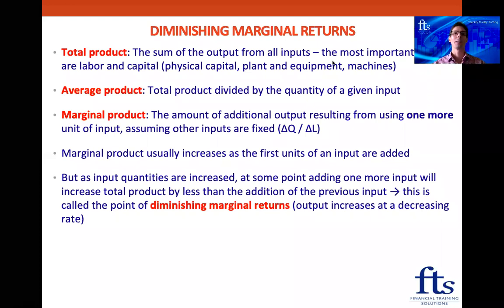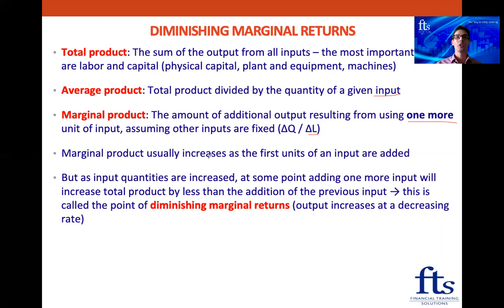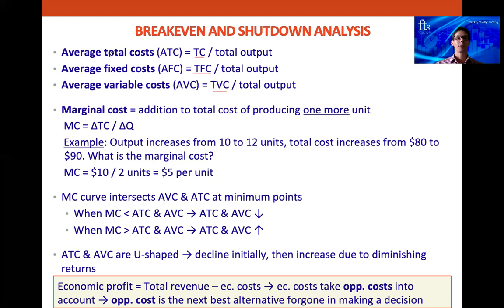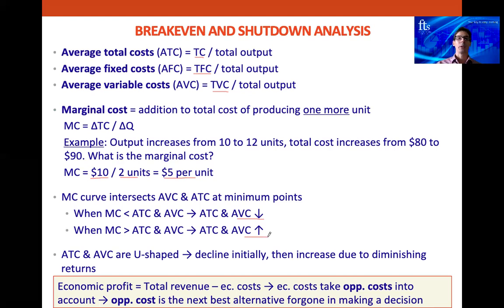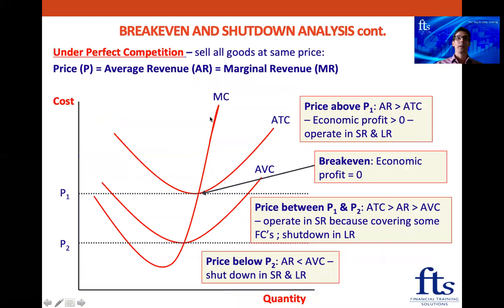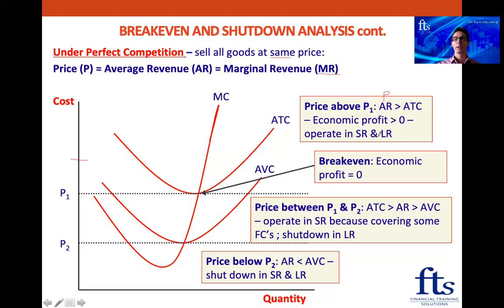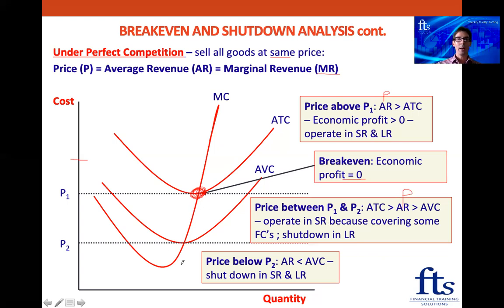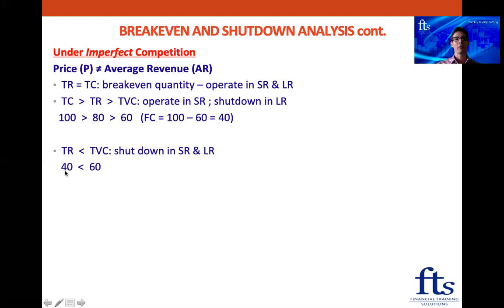CFA Level 1 - Topics in Demand and Supply Analysis - Part 2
CFA Level 1 - Economics - Topics in Demand and Supply Analysis - Part 2
If you are interested in purchasing all of the video classes (72 hours of classes that cover the entire CFA Level I curriculum), slides, and notes provided by Financial Training Solutions, please contact us on